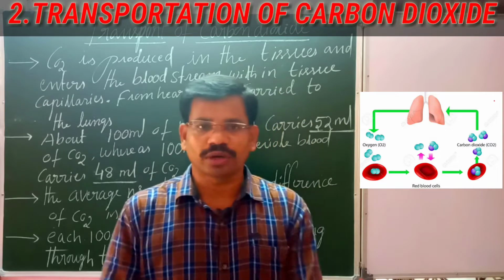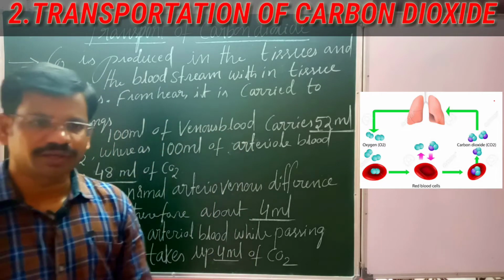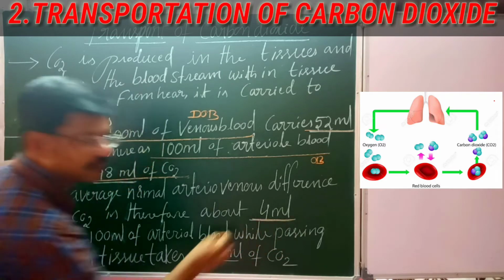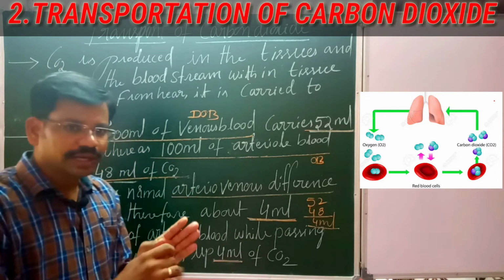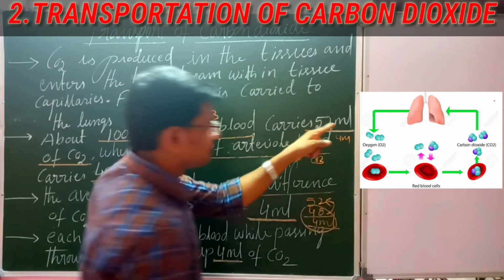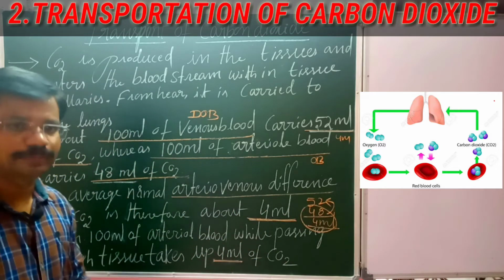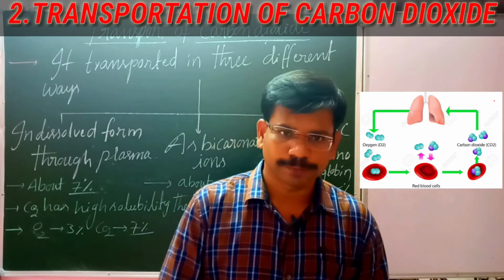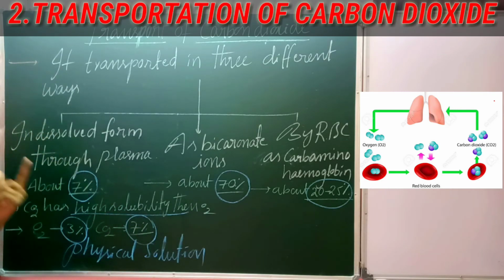PART-25 BREATHING AND EXCHANGE OF GASES NEET ZOOLOGY#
transportation of gases . transportation of carbon dioxide